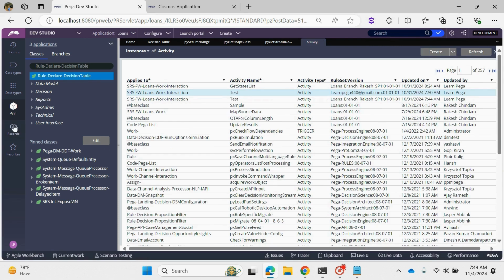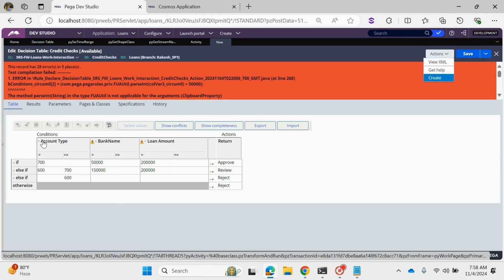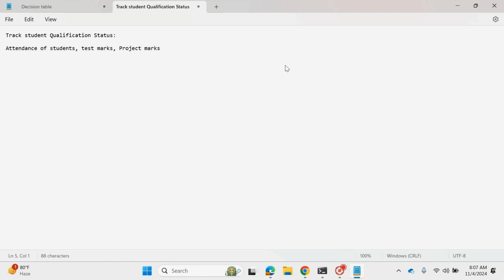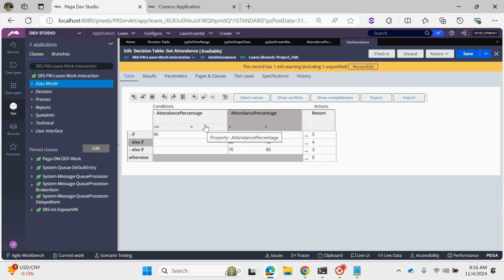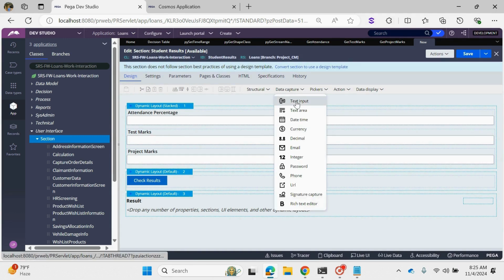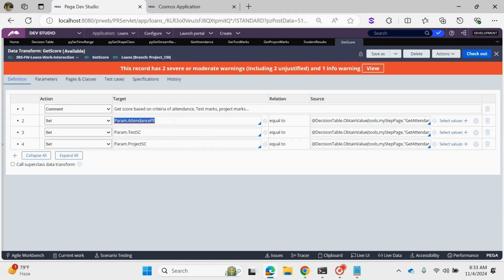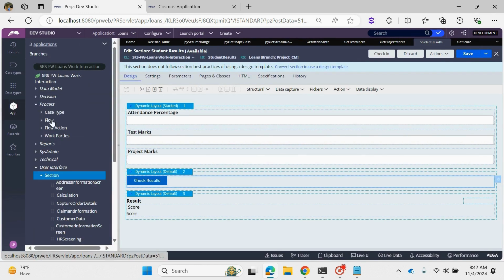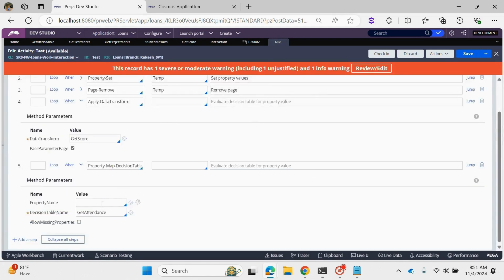Implementing Decision Tables in Pega | Real-World Scenarios | Training Available | +91- 9553711054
Welcome to our in-depth tutorial on Decision Tables in Pega! 🎉

In this video, we explore the concept of decision tables, a powerful rule type in Pega that enhances decision-making processes. Whether you’re new to Pega or looking to sharpen your skills, this tutorial offers a clear and practical understanding.

What you’ll learn:

Introduction to Decision Tables: Grasp the basics and significance of decision tables in Pega.
Creating Decision Tables: Follow a step-by-step guide to create and configure decision tables.
Implementation with Scenarios: See real-world examples and scenarios demonstrating the application of decision tables.
Best Practices: Discover tips and tricks to optimize your decision tables for better performance and maintainability.
By the end of this video, you’ll be equipped to effectively use decision tables in your Pega projects, enhancing your decision-making capabilities and improving your application’s efficiency.